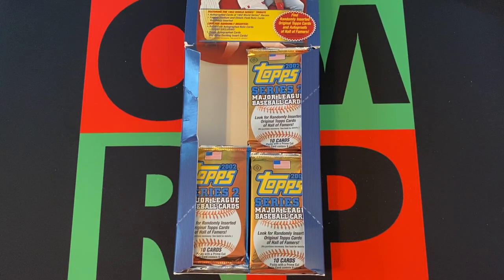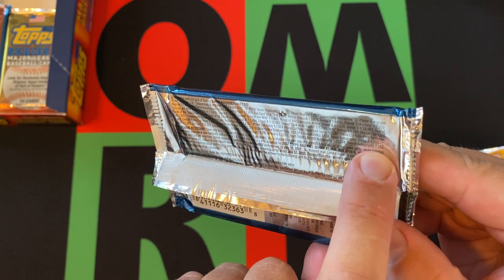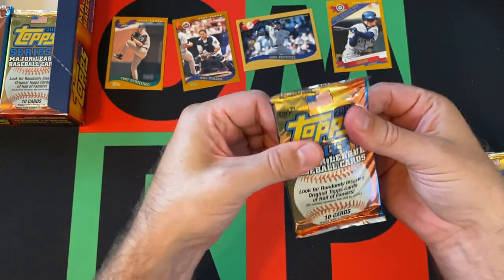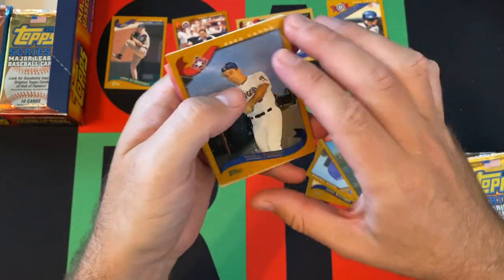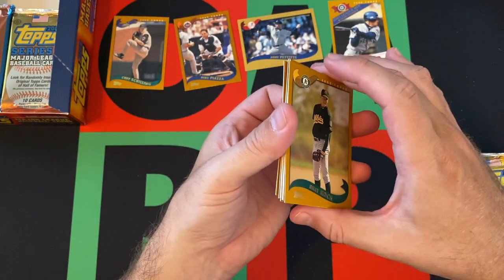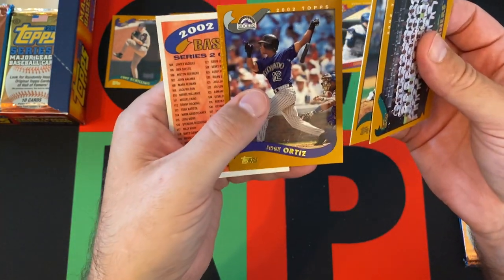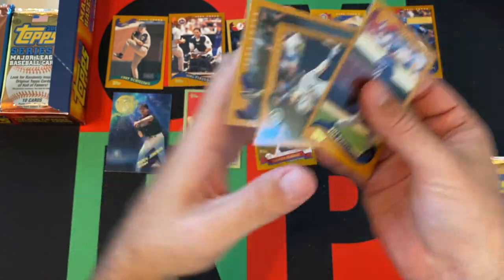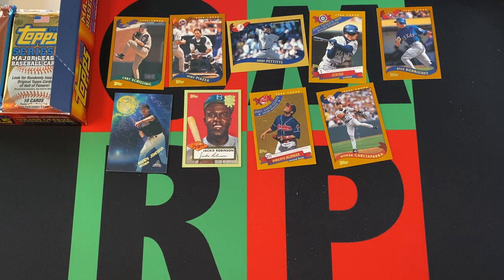2002 Topps MLB Baseball Series 2 Hobby Box Part 2! ⚾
The journey through the dark ages of my collecting history continues with a 2002 Topps MLB Baseball Series 2 Hobby Box. I'll be opening up a stack of packs each week for the next 4 weeks. Today is part 2, so check it out and then come back next week for part 3!